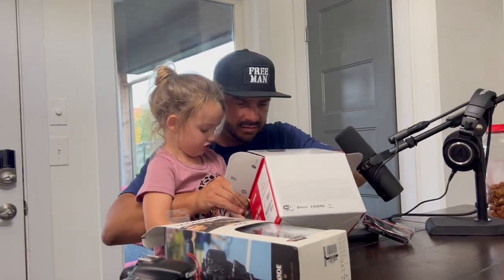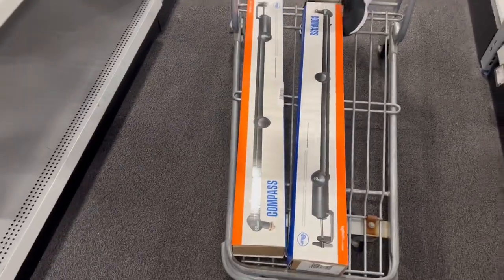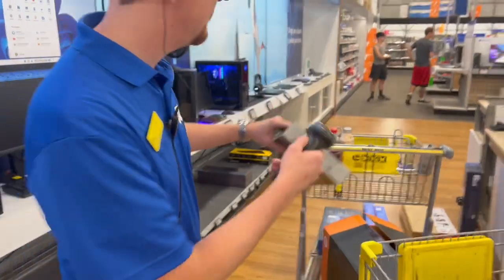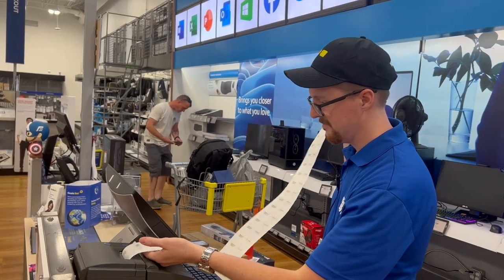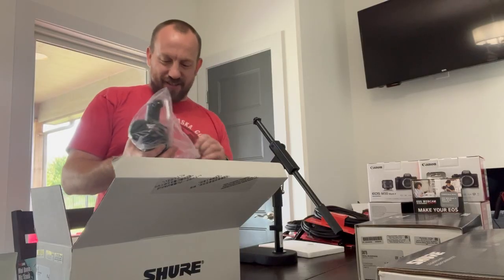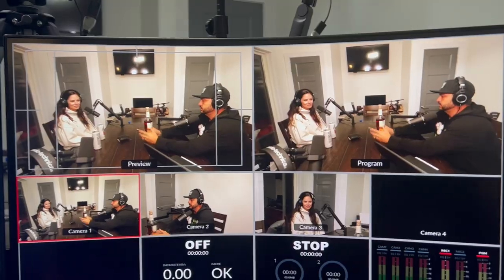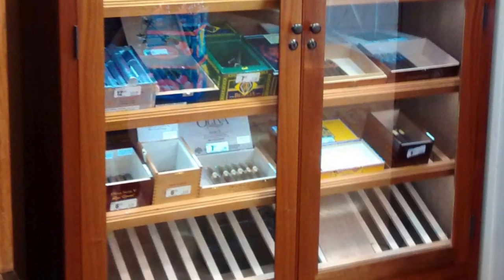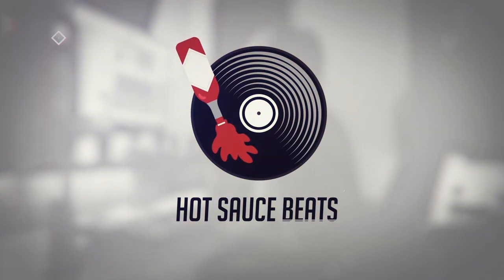I Built My $20,000 DREAM Setup! (FOR MY NEW JOB!) Office Tour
Hot Sauce Beats is Here! For the last 2 weeks I have been building a brand new $20,000 Studio for Podcasting & creating content for my NEW JOB! This is one of the coolest things I have ever don't and can't wait to take you guys on this new journey! So many new adventures! I hope you enjoy the video! Stay safe out there and have a great day!

LISTEN TO MY DREAM SMP ORIGINAL MUSIC!

folllow my on twitter - @Hot Sauce Beats

If you rode with me before, I pray that you'll still ride with me now! Change is coming but I promise we are still going to do reactions once I find out the concrete guidelines. In the meantime I'm going to show you what I've always wanted to do as a YouTube content creator!

Including a SUBSCRIBER MINECRAFT SERVER that i will be making weekly videos out of! I can't wait for you all to see what i have planned! I love all of you SauceGang and hope you are staying for the long haul!

Fortnite NOOB Gets 3 VICTORY ROYALE'S in a Row FIRST TIME Playing! (w/ Nate Alyn & Curtis Beard)